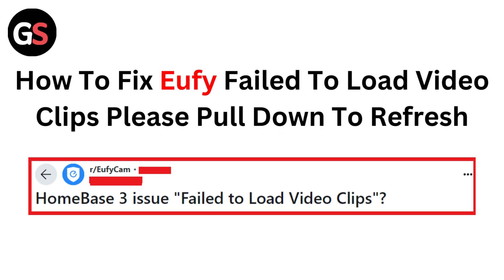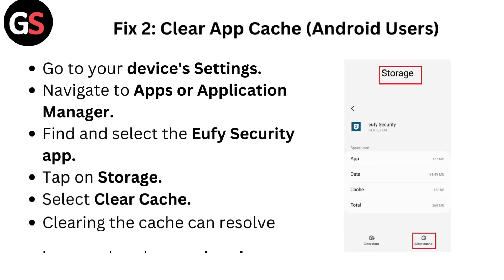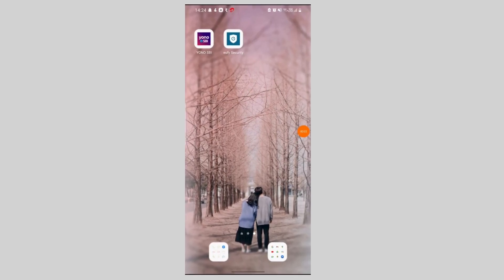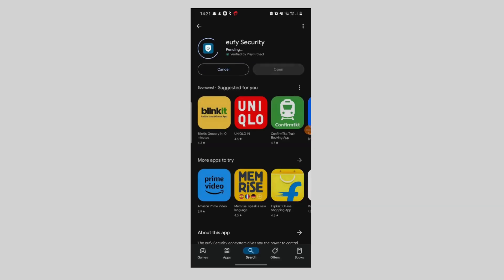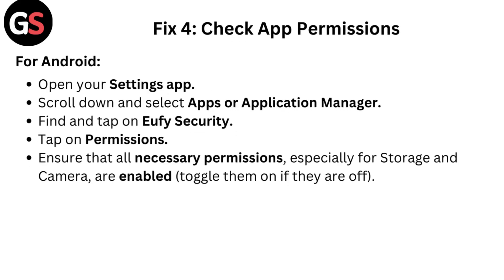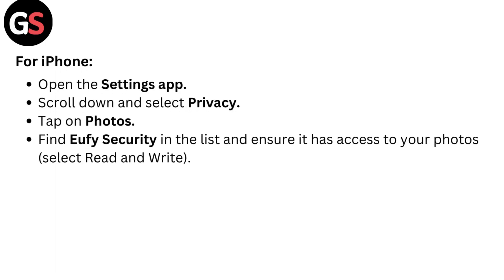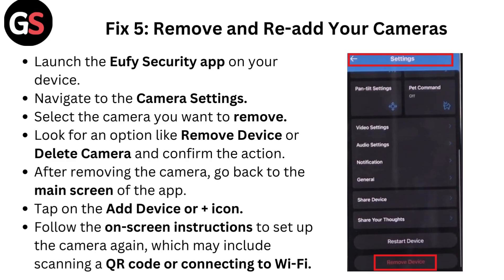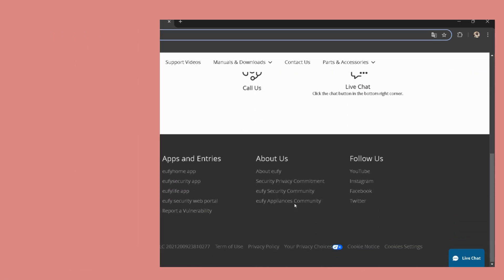How To Fix Eufy Failed To Load Video Clips Please Pull Down To Refresh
Are You Experiencing Issues With Your Eufy Camera Displaying The "Failed To Load Video Clips" Error? In This Video, We Will Present A Comprehensive Guide To Help You Address This Problem. We Will Walk You Through Various Troubleshooting Techniques, Including Refreshing Your Device And Checking Your Network Connection. Watch Now To Regain Access To Your Video Clips And Enhance Your Eufy Experience.

00:10 Fix 1: Restart Your Homebase
00:30 Fix 2: Clear App Cache (Android Users)
00:51 Fix 3: Uninstall And Reinstall The Eufy App
01:56 Fix 4: Check App Permissions
02:33 Fix 5: Remove And Re-Add Your Cameras
03:08 Fix 6: Contact Eufy Support